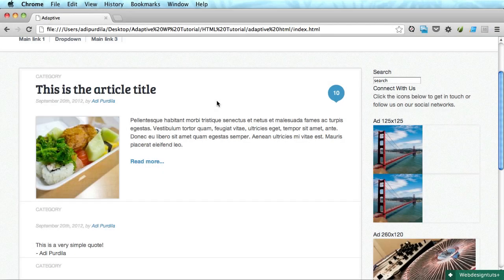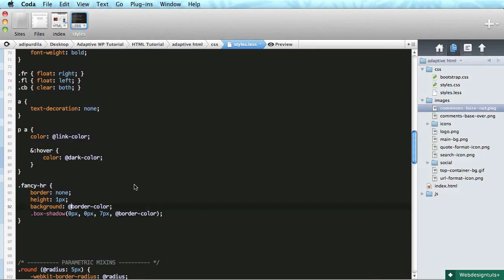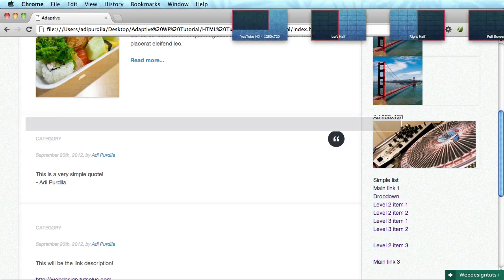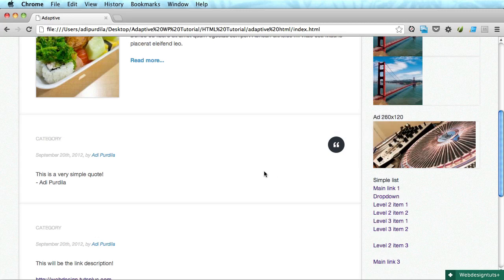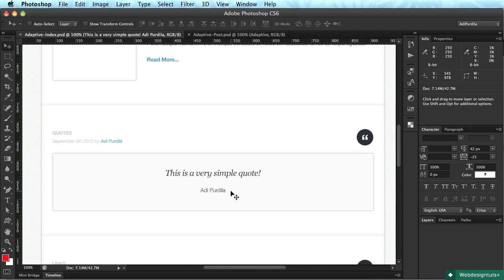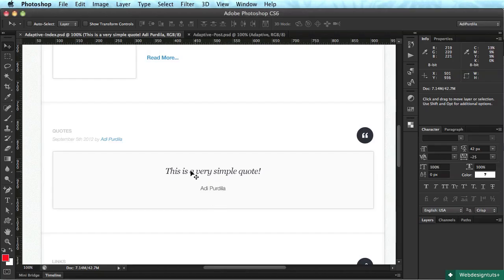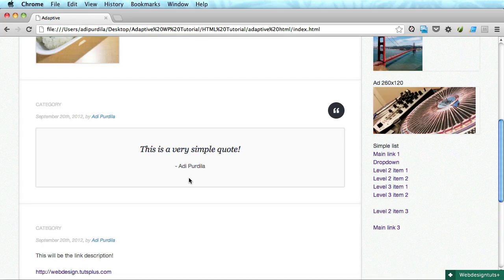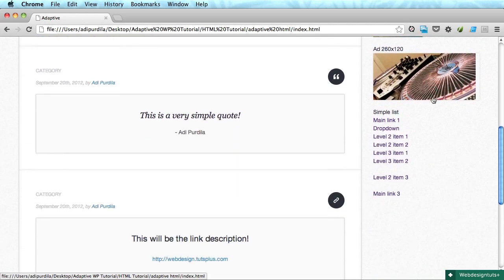Adaptive Blog Theme: Quote and URL Post Formats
Our posts can have various types - they can be specifically quotes, or links for example. Let's style those.